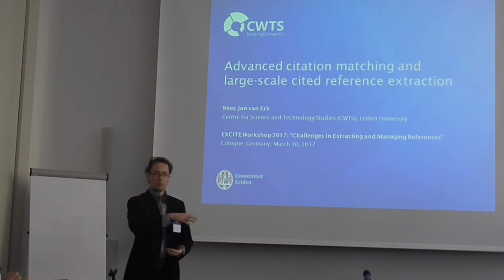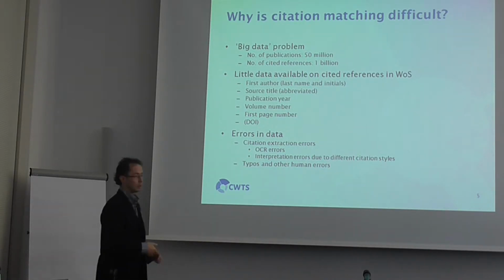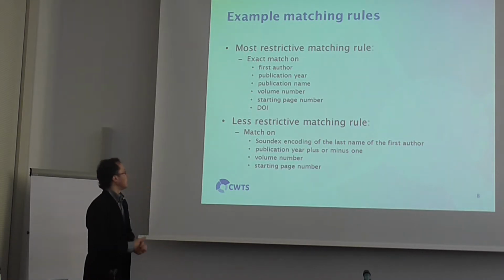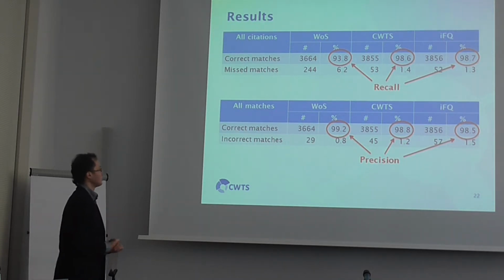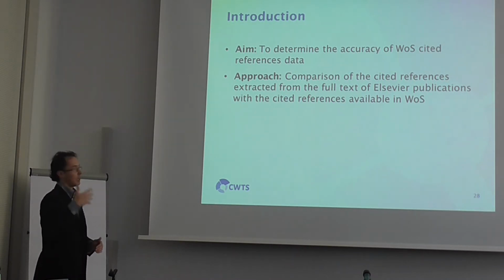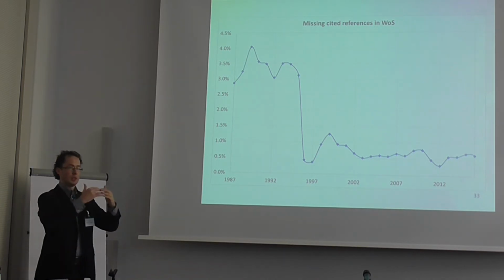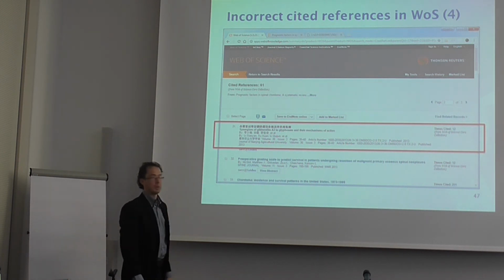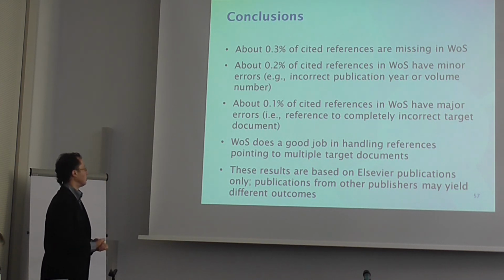Advanced citation matching and large-scale full-text analysis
Nees Jan van Eck, Leiden U